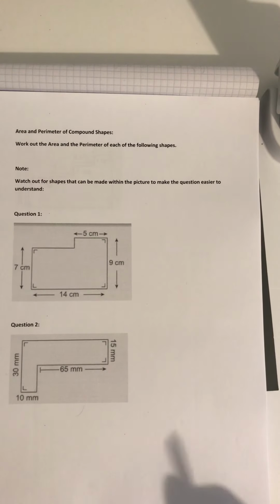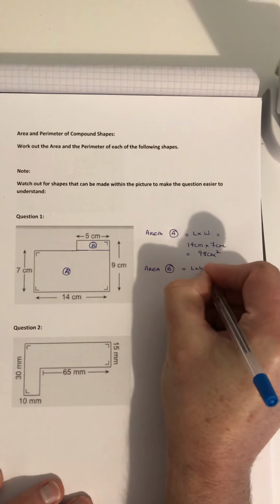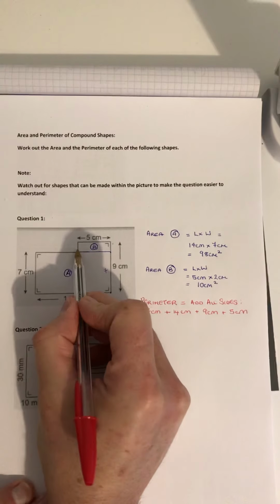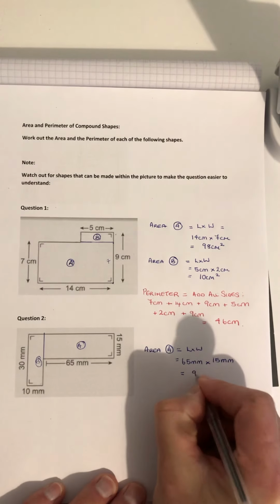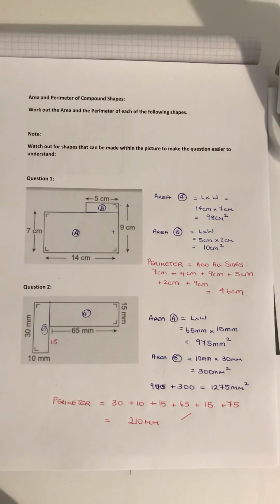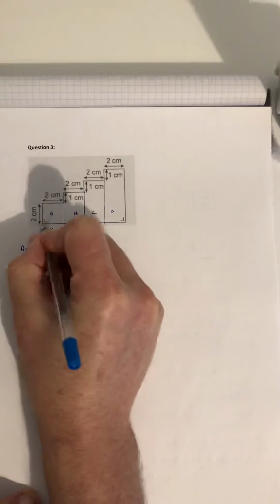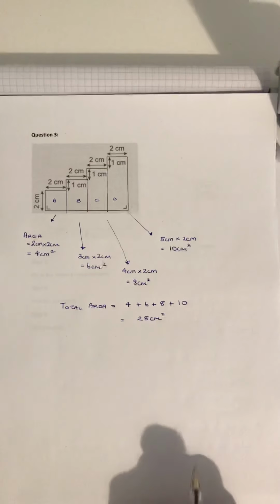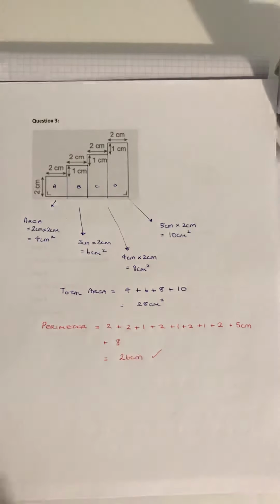Area and Perimeter 2 and 3 JC